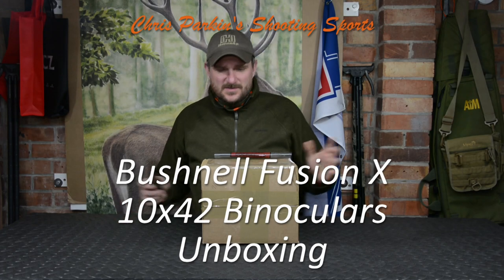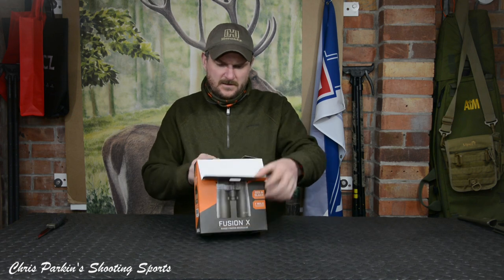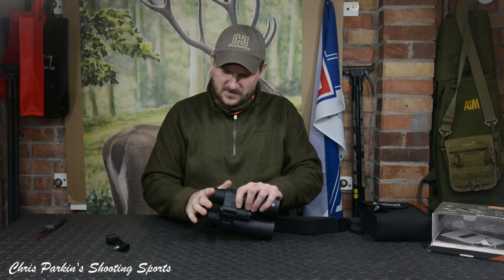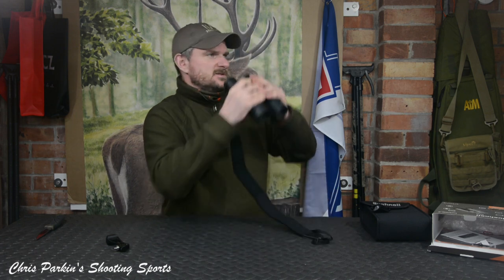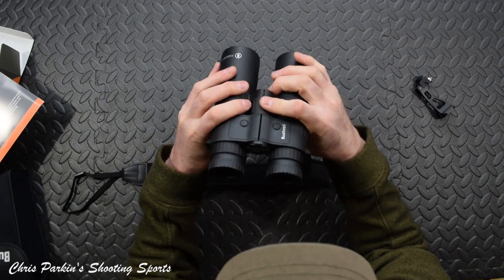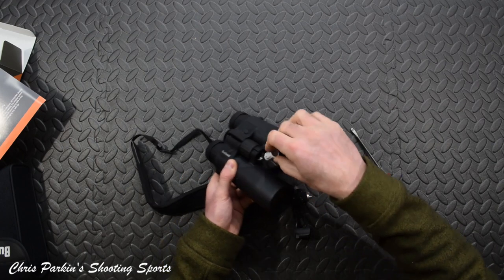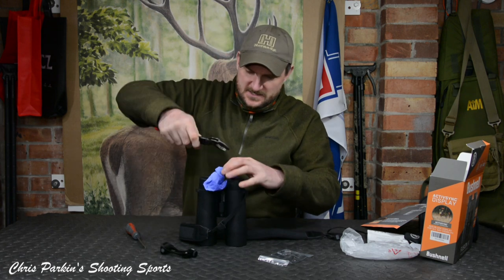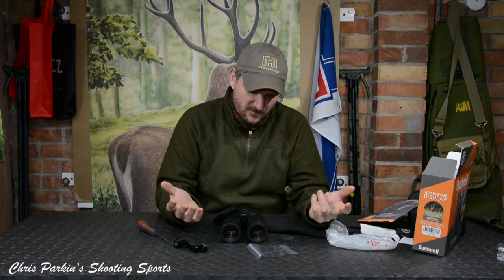Bushnell Fusion X 10x42 Binoculars, Unboxing...no instructions though